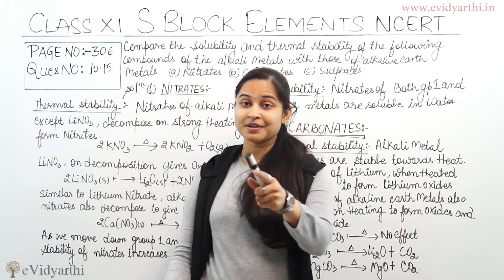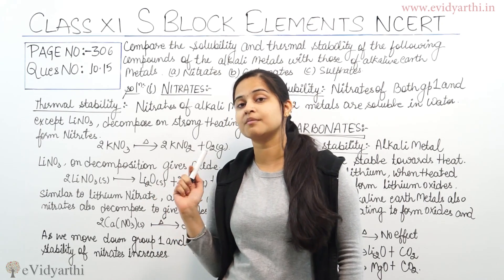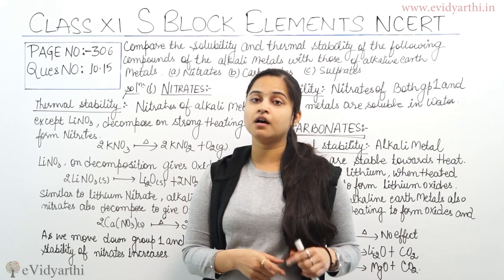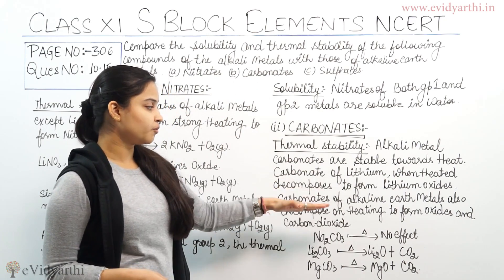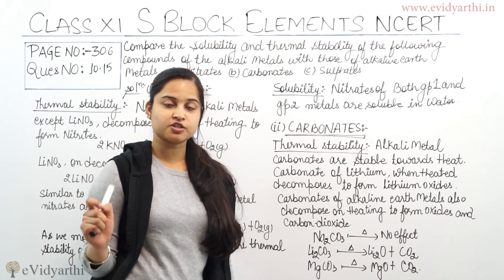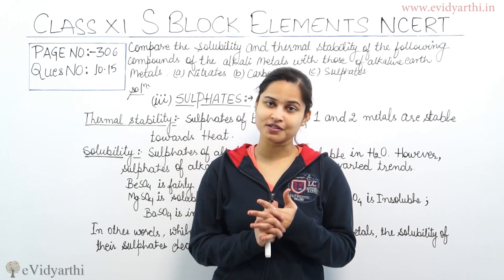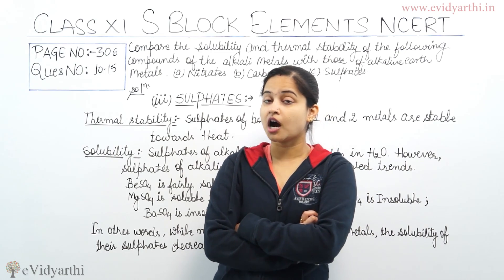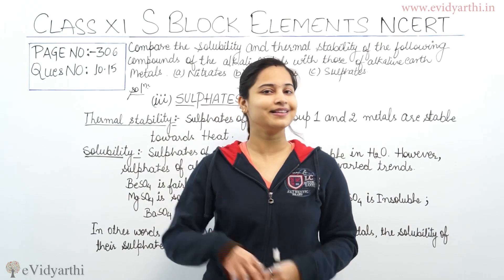S Block Element Q - 10.15, Class 11th CBSE Chemistry